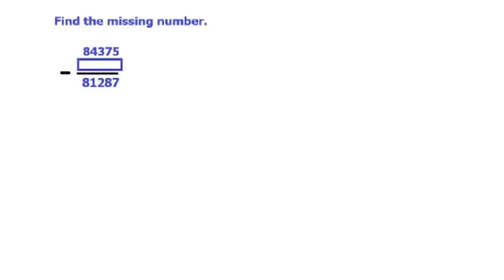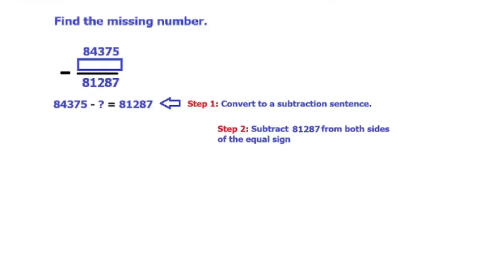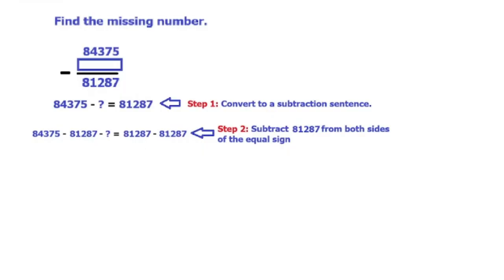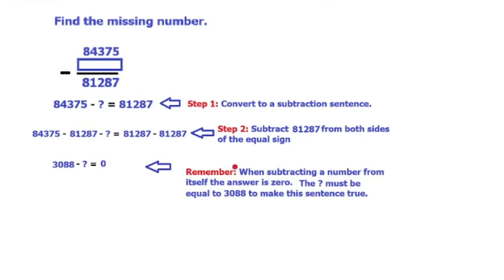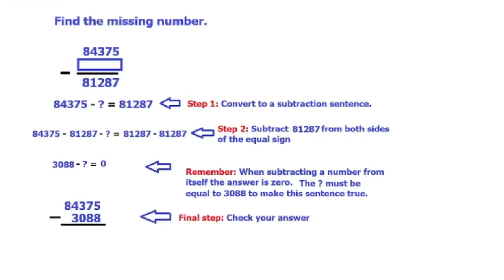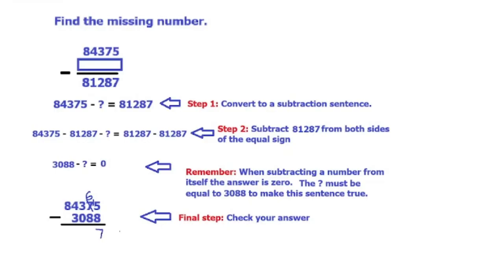Complete The Subtraction Sentence Up To 5 Digits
Level 5 Welcome to Complete The Subtraction Sentence Up To 5 Digits! If you're trying to learn how to Complete The Subtraction Sentence Up To 5 Digits, you're in the right place.
Whether you're brand new to this topic or just need a quick refresher, Complete The Subtraction Sentence Up To 5 Digits, walks you through clear examples and step‑by‑step explanations to help you master Completing The Subtraction Sentence Up To 5 Digits.